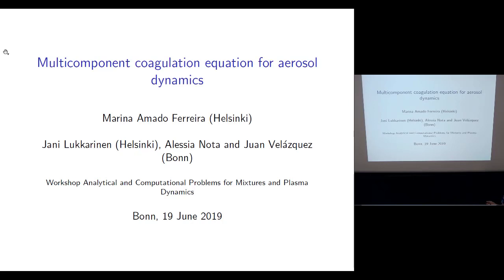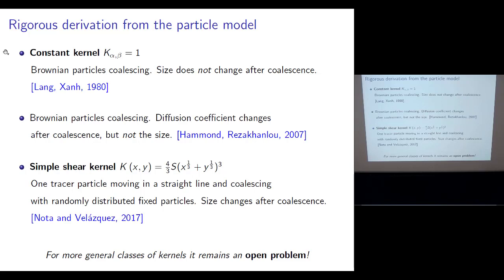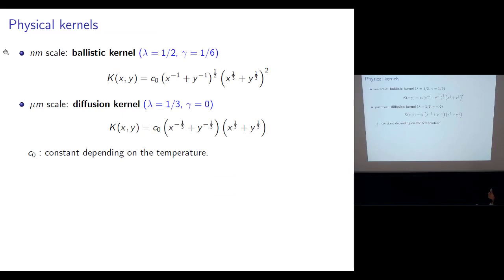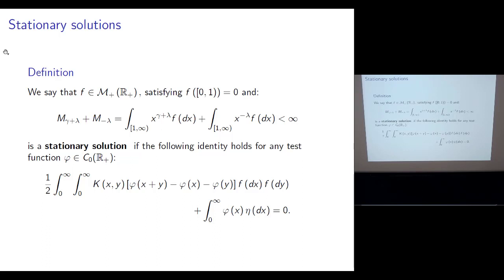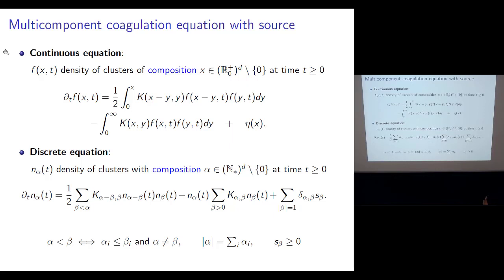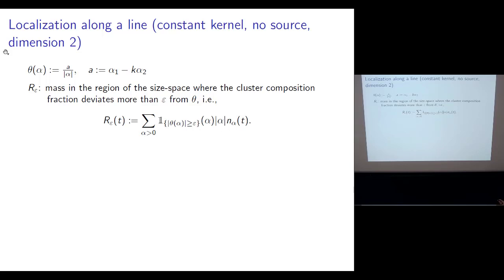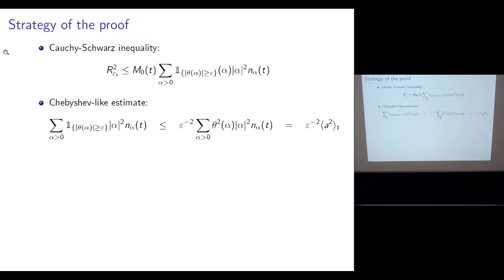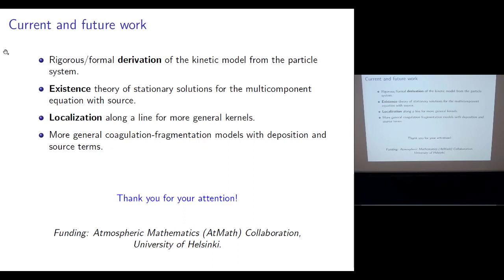Marina Ferreira: Multicomponent coagulation equation for aerosol dynamics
The lecture was held within the of the Hausdorff Junior Trimester Program: Kinetic Theory

Abstract:
In the atmosphere, aerosol particles collide and merge forming bigger particles. To investigate this phenomenon we consider a coagulation equation for the particle size distribution with source at the small particles. We prove existence and non-existence of stationary non-equilibrium solutions for two diﬀerent classes of kernels. To account for diﬀerent types of particles, we then consider a multicomponent coagulation equation. We study the shape of solutions for large times and show that the mass concentrates along straight lines in the size space.